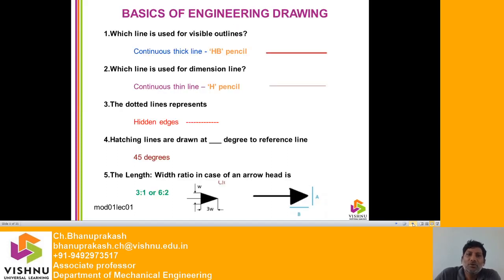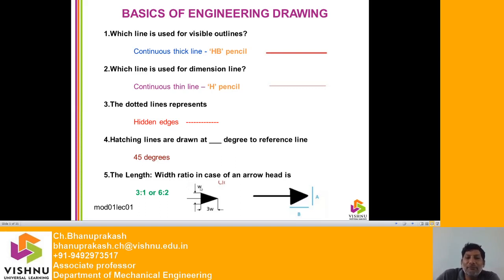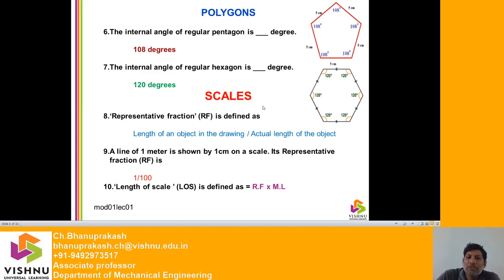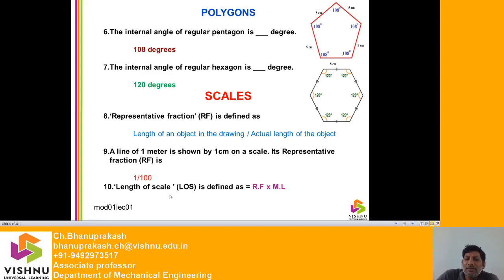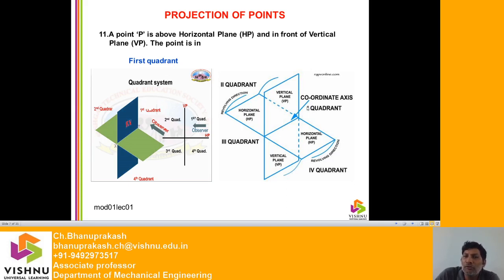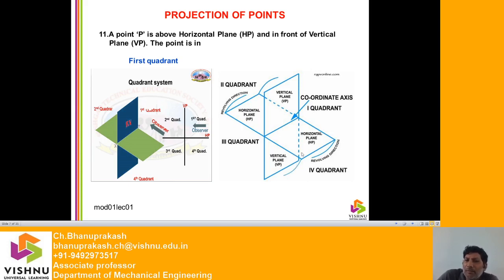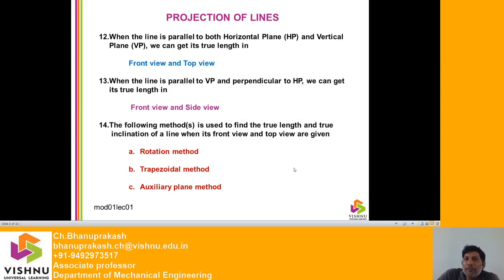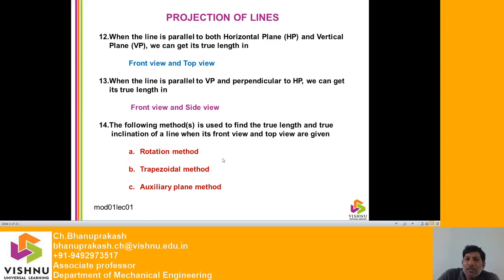Engineering Drawing Interview questions Lecture -1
Engineering Drawing, Engineering Drawing Interview questions